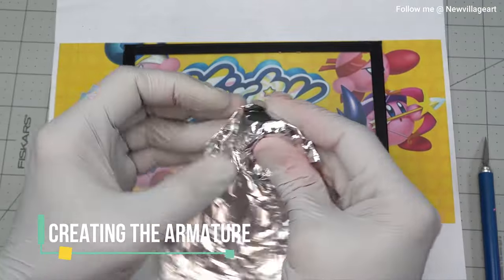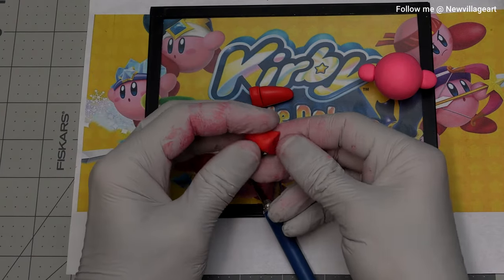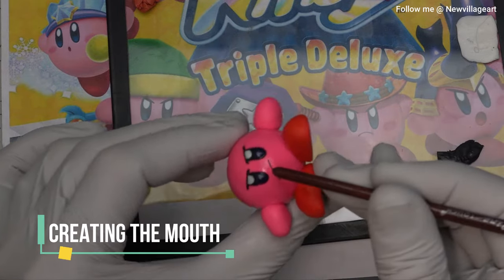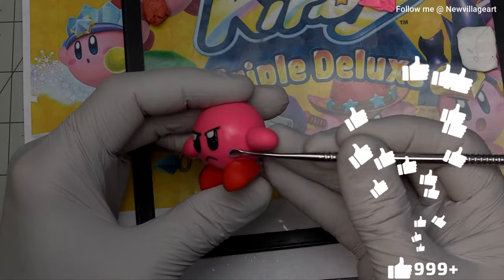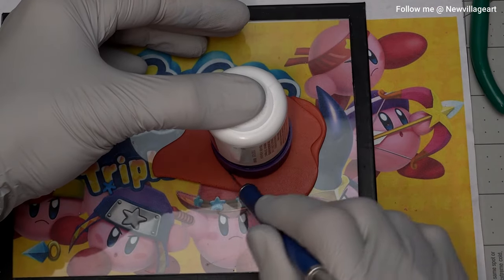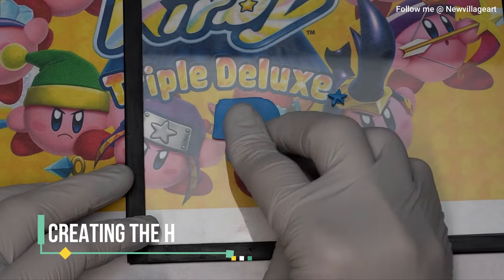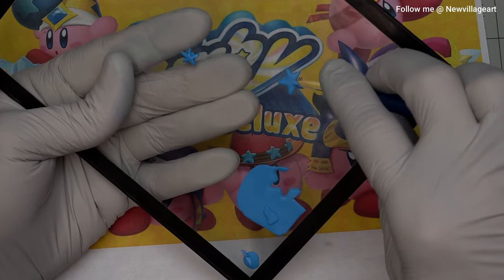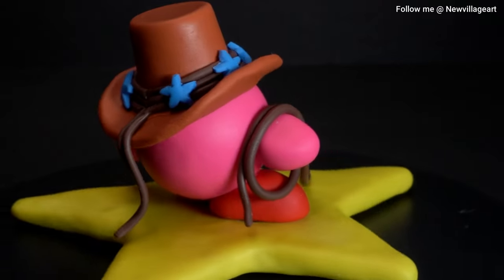How to Make a Cowboy Kirby Sculpture with Polymer Clay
Sculpting a Kirby Cowboy polymer clay figure ★ Polymer Clay Tutorial using Papa's Clay.

In this video I am going to be creating the Cowboy Kirby using Polymer Clay (Papa's Clay).
Don't let the adorable face fool you-this powerful, pink puff can pack a punch! Since 1992, Kirby has been battling baddies across dozens of games. With his unique abilities, Kirby is always finding new ways to take on troublemakers.

Your support it is greatly appreciated, and it inspires me to create new content.

Project Materials:
- Florist wire
- Papa's Clay
- Papa's Clay Clay softener
- Aluminum foil
- Sculpey sculpting tools
- Nail polish remover
- Exacto Knife
- Regular paint brush

Recording Gear:
- Video recorded with a Sony A6100
- Video editing: Filmora X
- Thumbnails: MS Power Point

Kirby - Nintendo